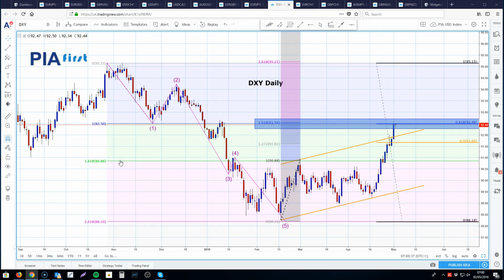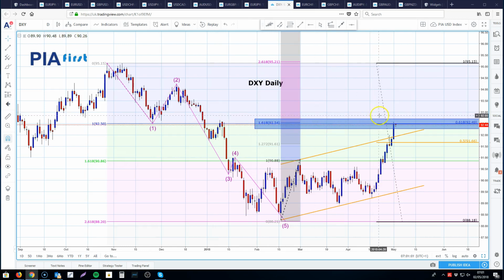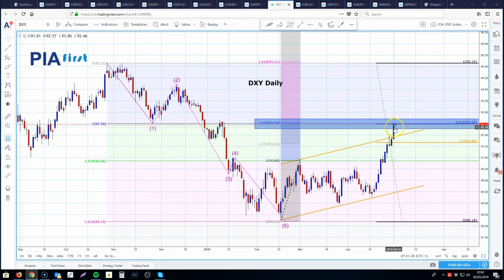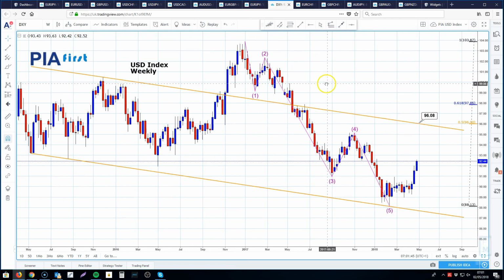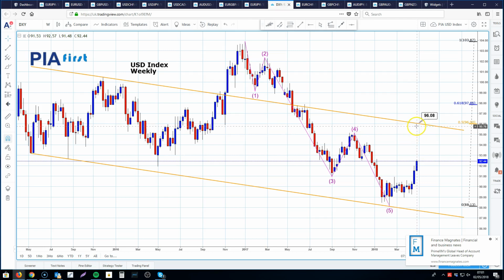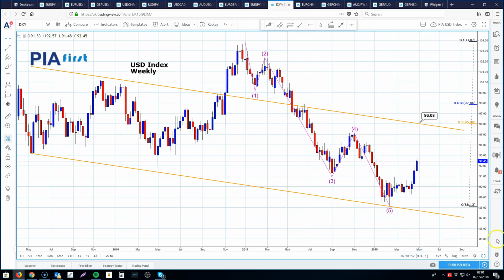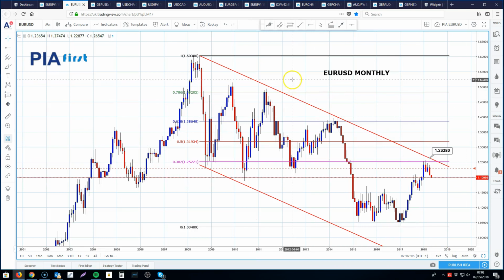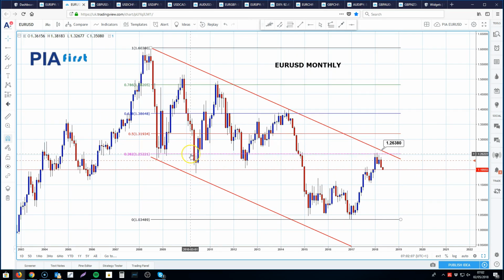EURUSD 02052018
EURUSd - Limited Upside